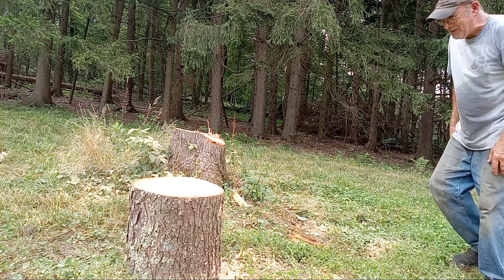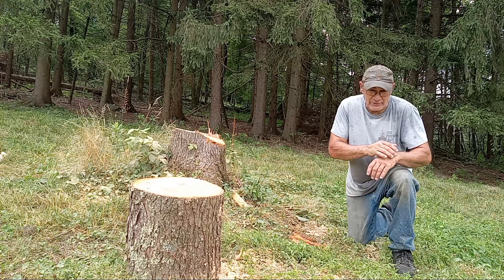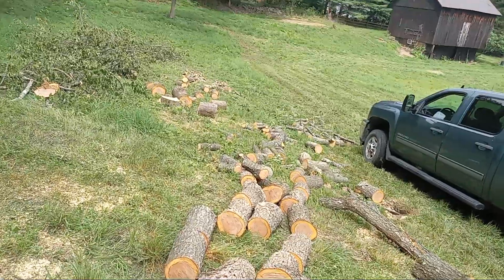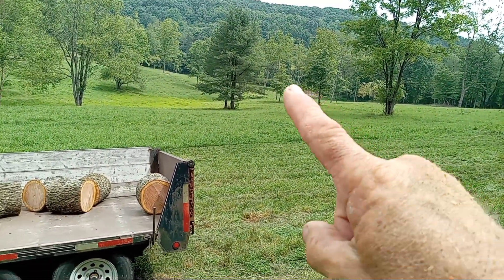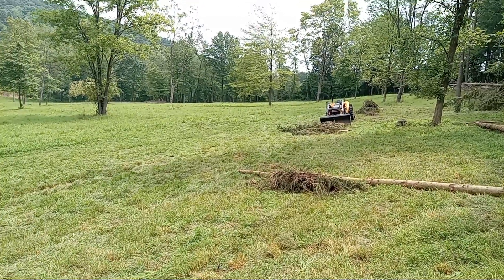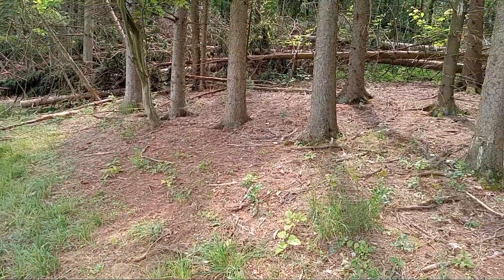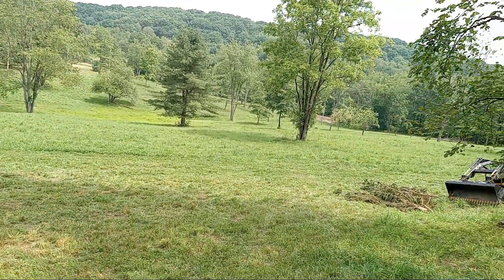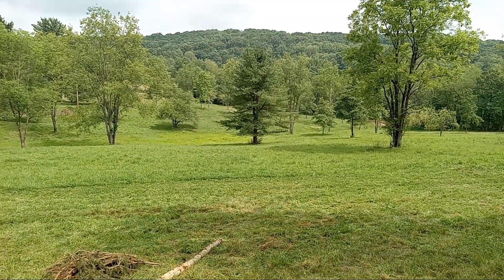ANOTHER firewood project